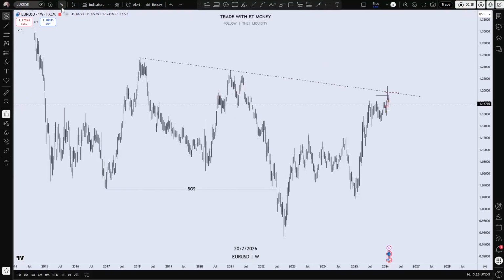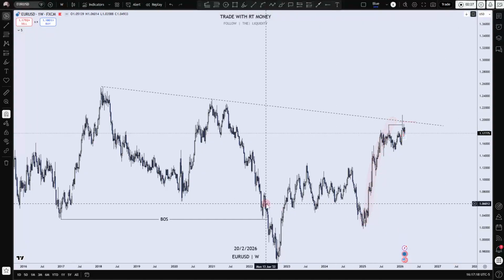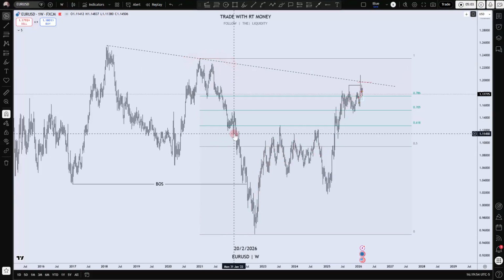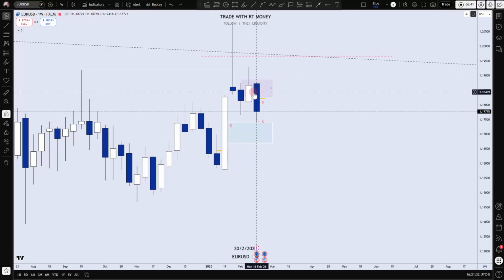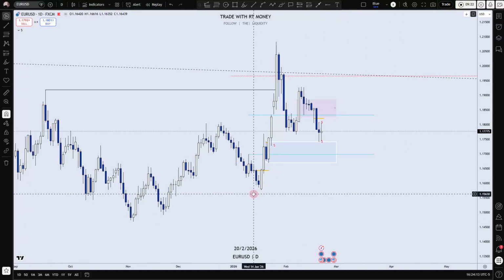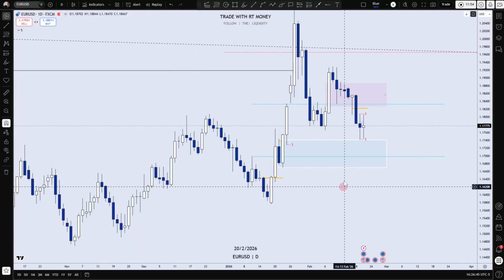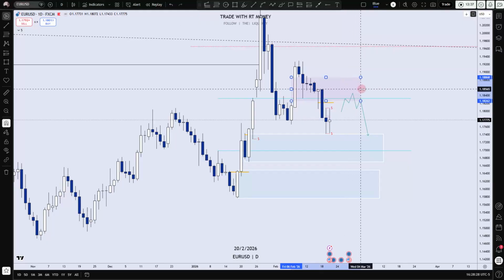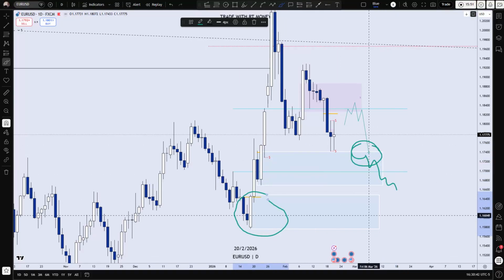EURUSD: A Potential Short Term Sell Opportunity May Be Forming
Welcome back to the Weekly Forex Forecast for the week of Feb. 23-27th.

EURUSD lost the bullish momentum that peaked at 1.2082.  We've seen it slip into consolidation, moving sideways, but drifting lower.
There may be a short term opportunity opening up this week.  If price pulls above Thurs and Fri highs and up to the IFVG at 1.1826, there is where I will look for the sell model to form for a short to the bullish OB at 1.1740.

Remember:  No sell model formed, no trade!